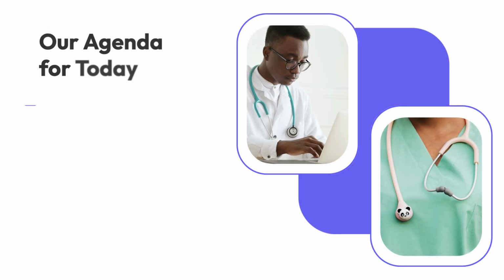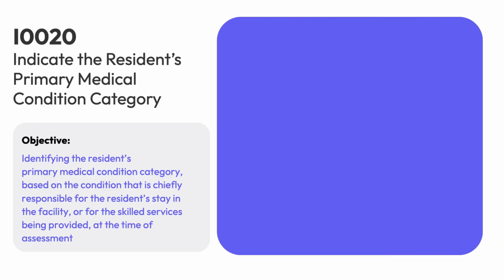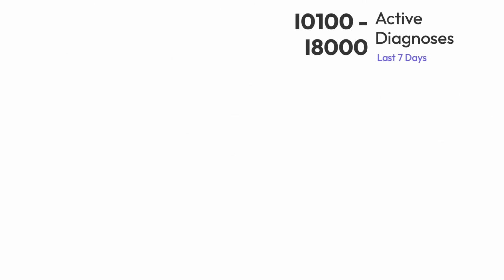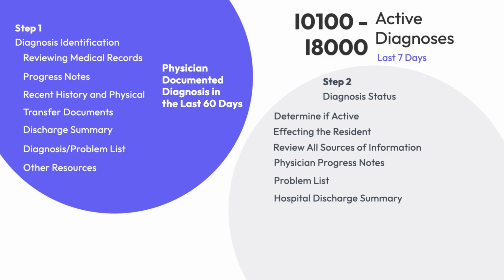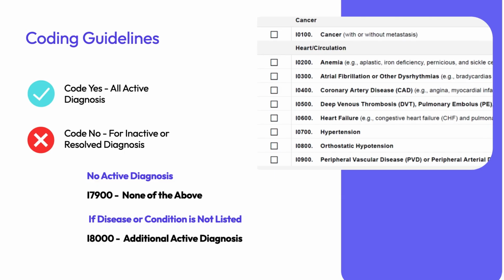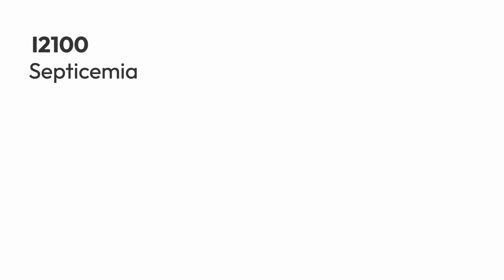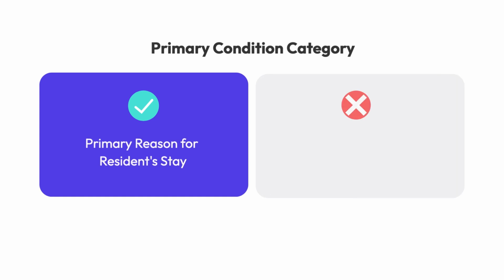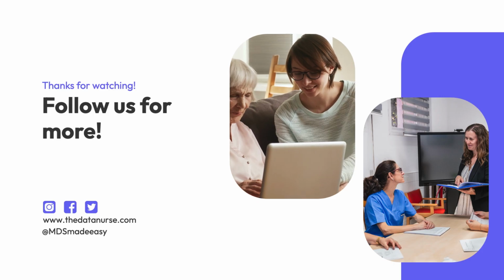Mastering Section I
Mastering MDS: Section I – Active Diagnosis

This video guides you through Section I of the MDS, focusing on the process to identify diagnosis and understand how it may be effecting the resident. Learn the step-by-step assessment process, key coding tips to ensure accuracy, common documentation errors to avoid, and the purpose of Section I in supporting care planning, resident outcomes and regulatory compliance.

Designed for MDS Coordinators, Nurses, and the Interdisciplinary Team, this video breaks down RAI Manual guidance into clear, practical instruction you can apply immediately.

Reference:
Centers for Medicare & Medicaid Services. (2025). Resident Assessment Instrument (RAI) User’s Manual version 3.0 (v1.20.1). Chapter 3: MDS Items – Section I: Active Diagnosis. U.S. Department of Health and Human Services.